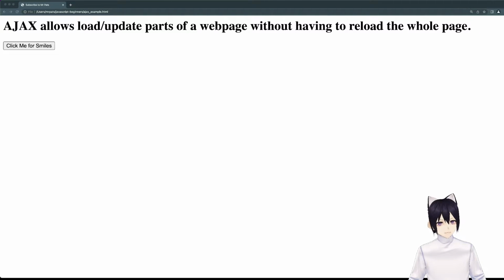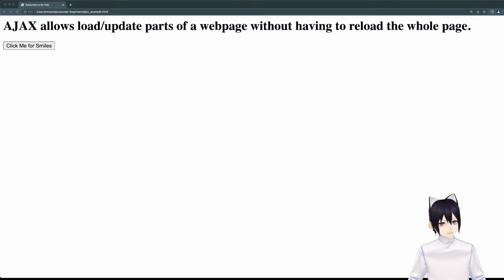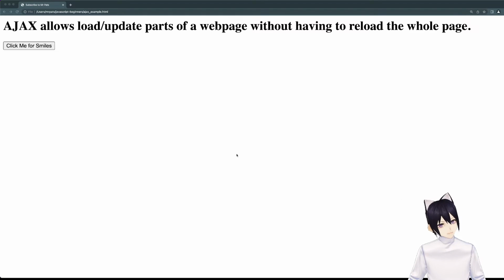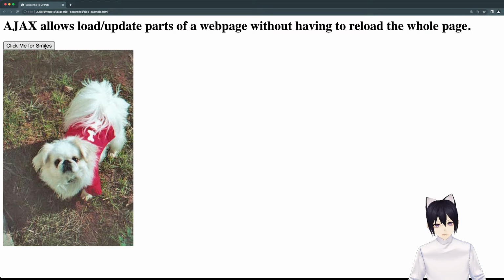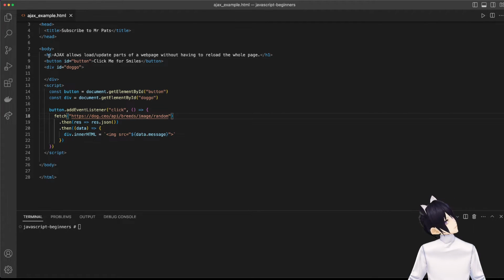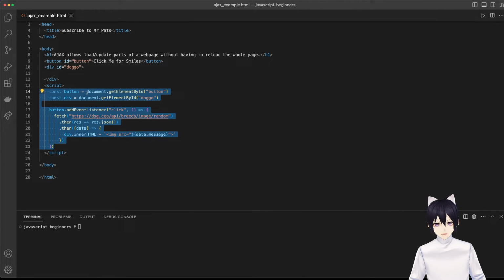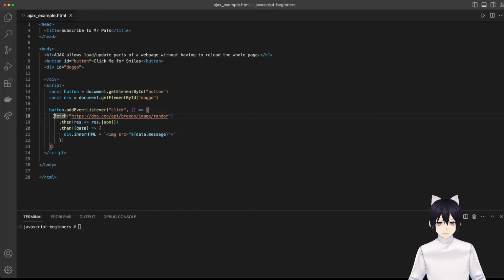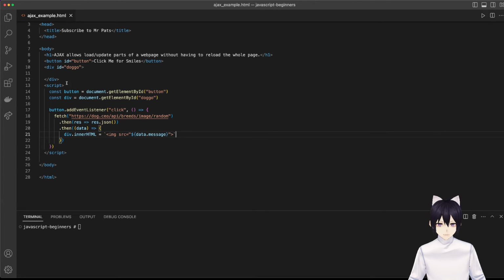How to get started with Ajax, tutorial for beginners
In this video, we'll explain AJAX using the Fetch API, a powerful technique for making asynchronous requests to a server from a web page without reloading the entire page. You'll learn how AJAX can be used to update parts of a page with new data without disrupting the user experience, and how it works with JavaScript and XML (or JSON). We'll also show you a simple example of a website with a button and demonstrate what happens when you click it.